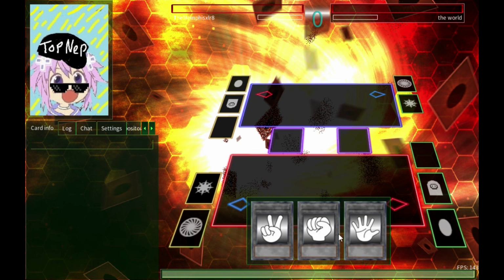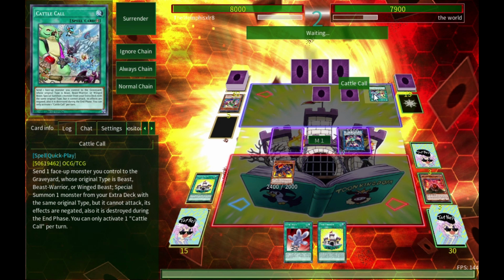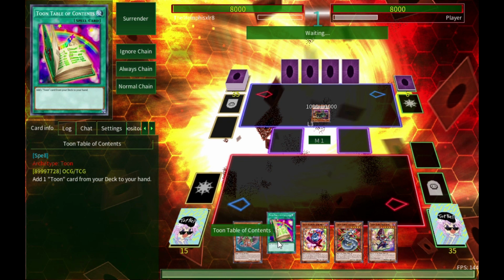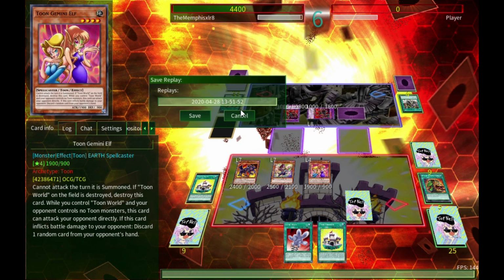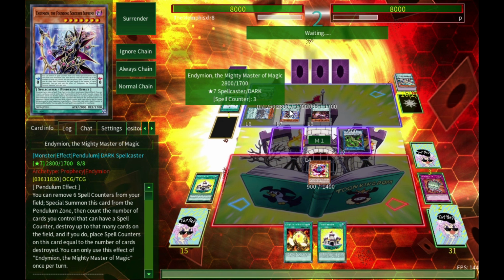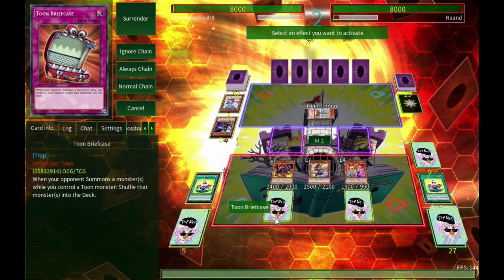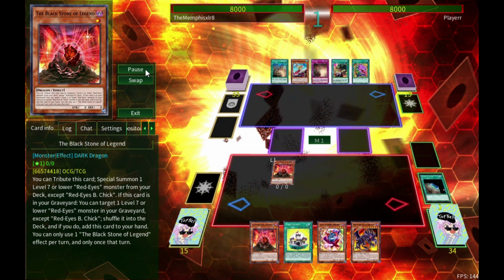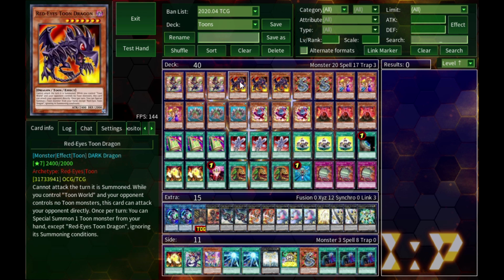Toon Town Times!! Lucky Draws Ep62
Looking back at a classic, beloved Deck for today's Video: Toons!

These lovable little critters are all about bypassing our opponent's carefully laid boards, striking down our foes with vicious Direct attacks.

Dueling today against Raidraptors, Ancient Gears, Endymion, Darklords, and Plunder Patroll!!